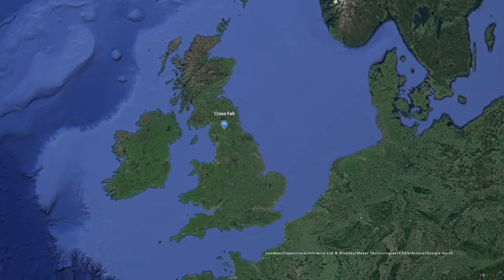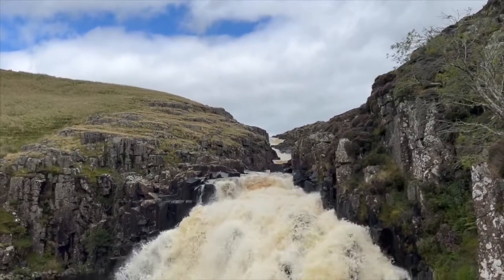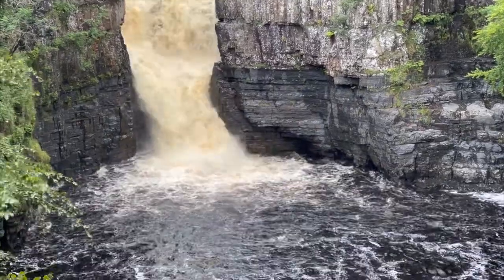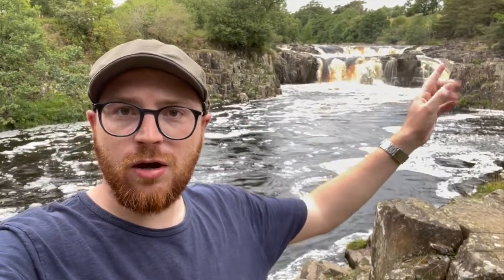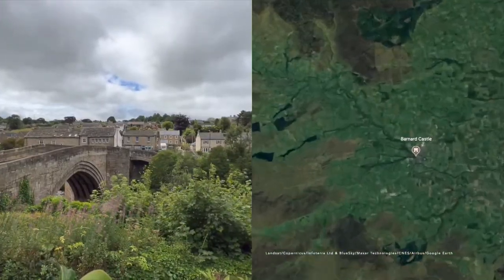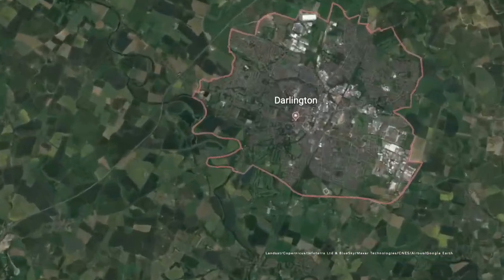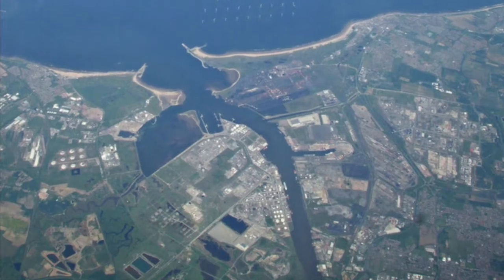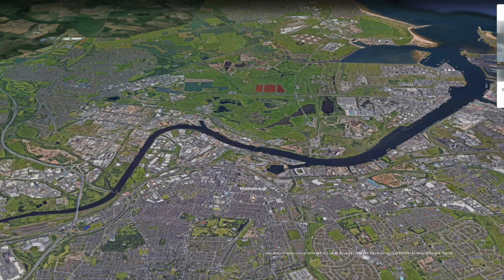River Tees - Example of a UK River Valley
In this video I journey along the River Tees in north-east England to learn more about its landscapes and features. This video supports study of a case study for GCSE Geography on the AQA syllabus.

00:00 Introduction
00:50 Cross Fell and Cow Green Reservoir (source and upper course)
01:44 Cauldron Snout waterfall and the Whin Sill
02:31 High Force waterfall
03:40 Low Force waterfall
04:22 Middleton in Teesdale and Barnard Castle (middle course)
06:07 Darlington
06:43 Middlesbrough (lower course and mouth)
07:30 Summary